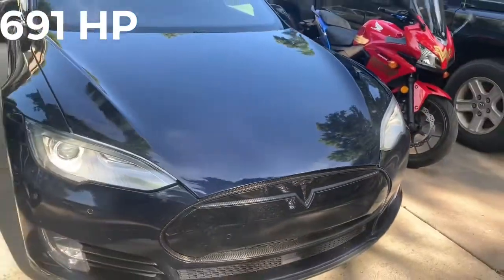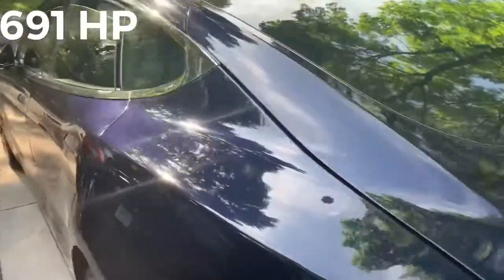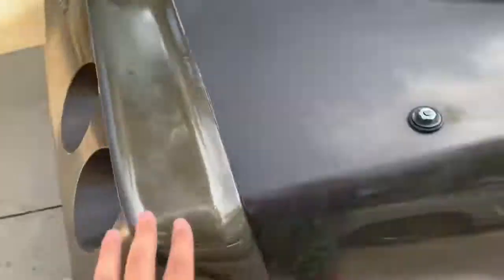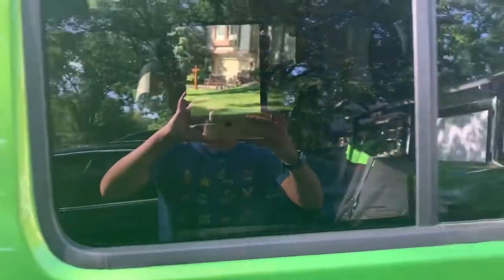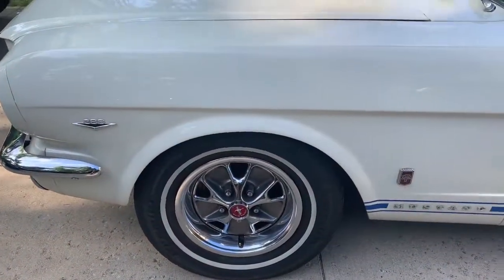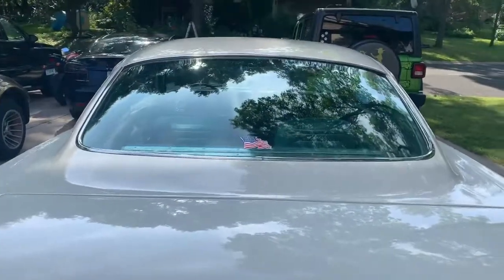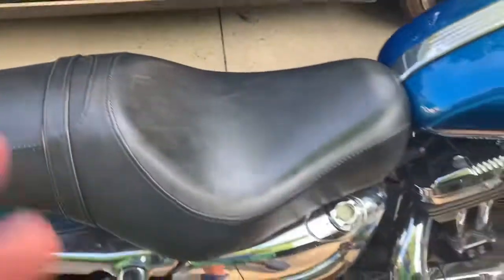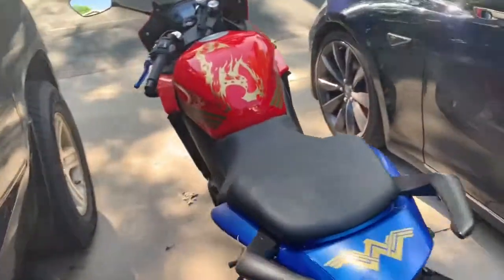1,000,000 dollar car collection!!!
#1,000,000dollars